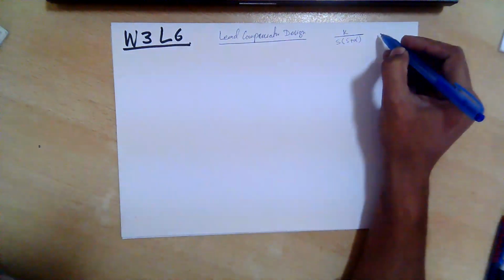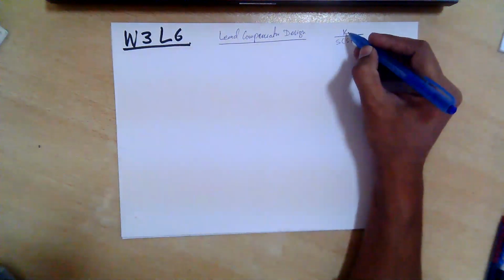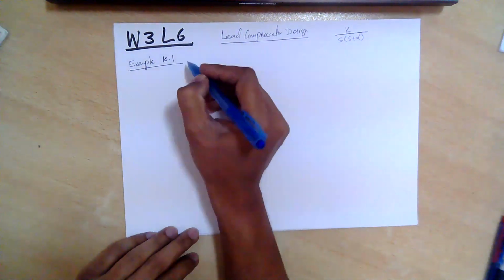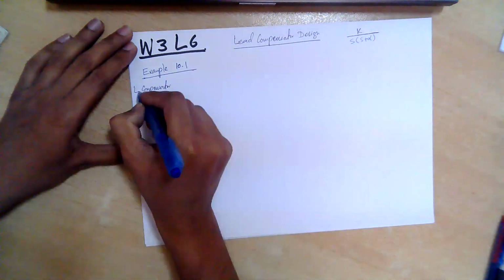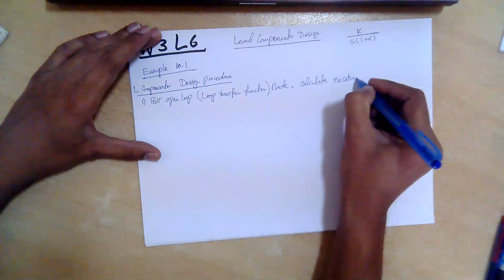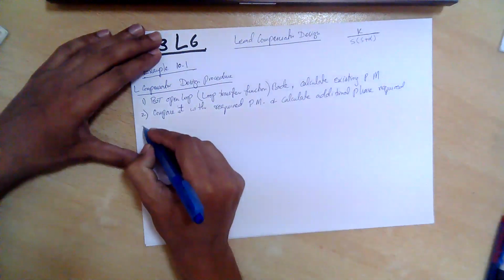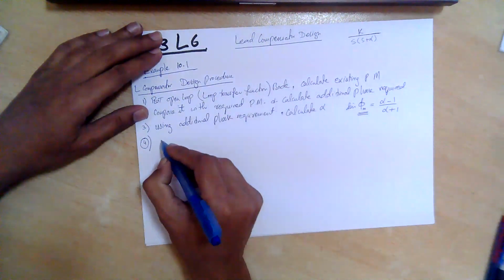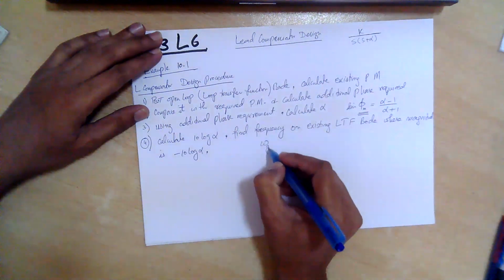Dynamical systems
Dynamical systems control lecture